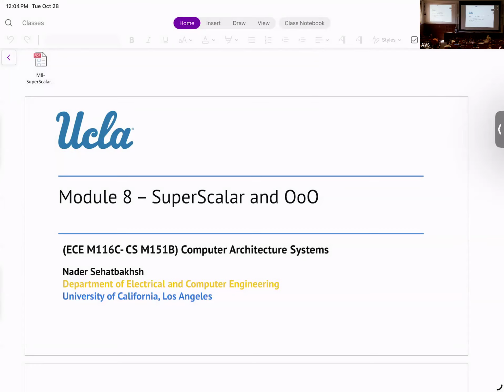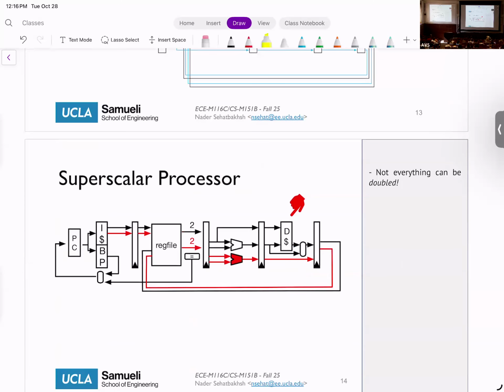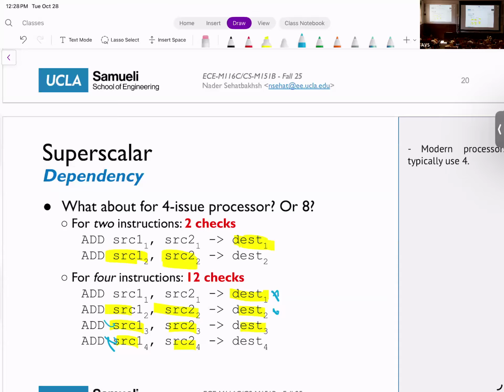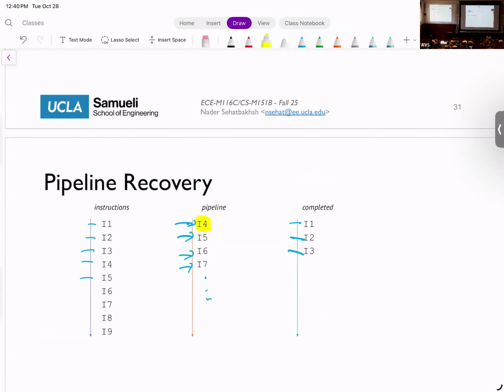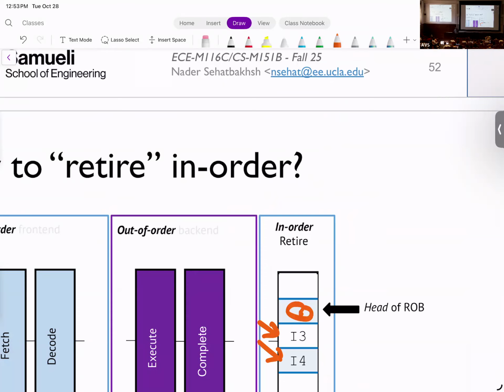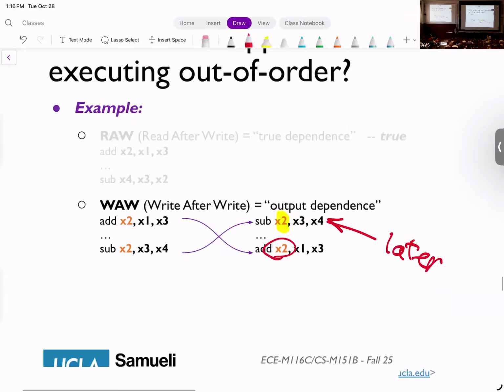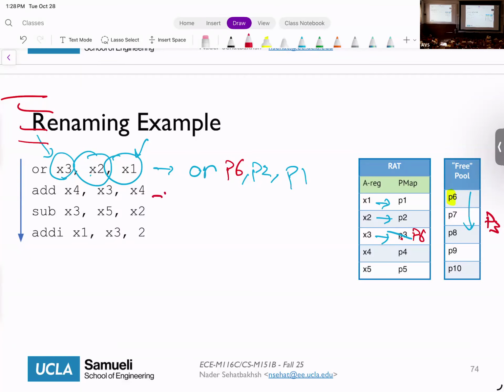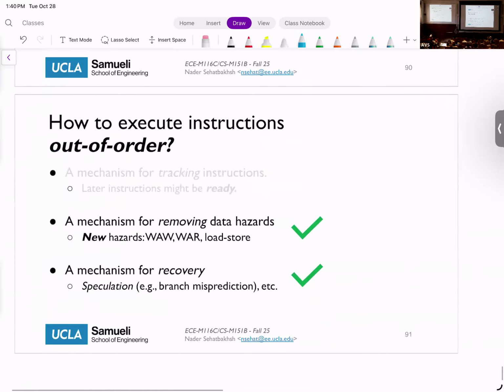L9- Superscalar and Out of Order